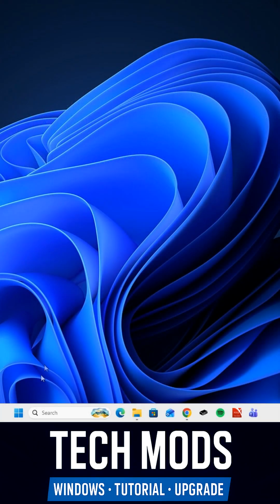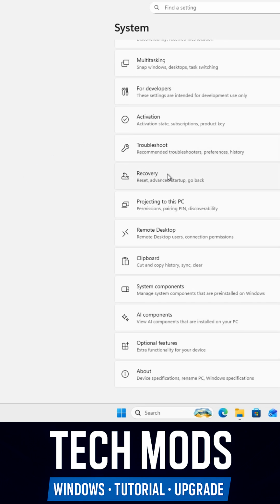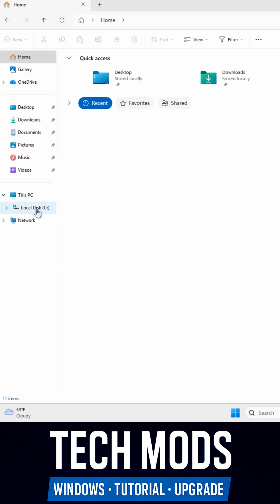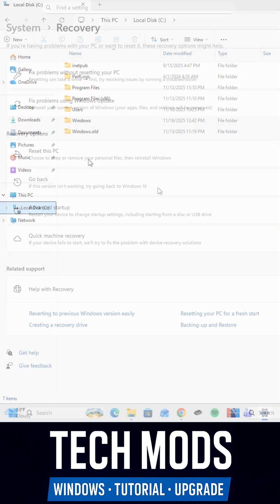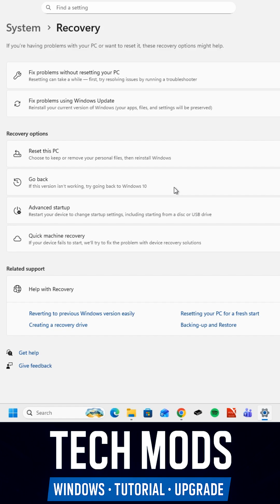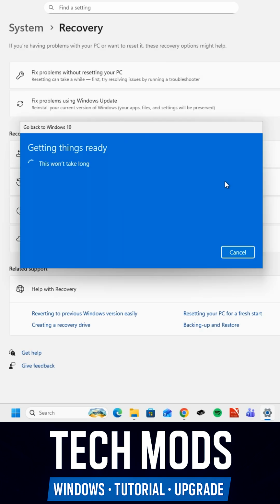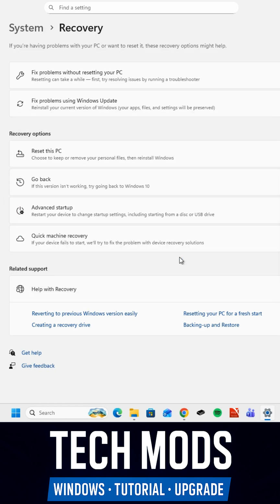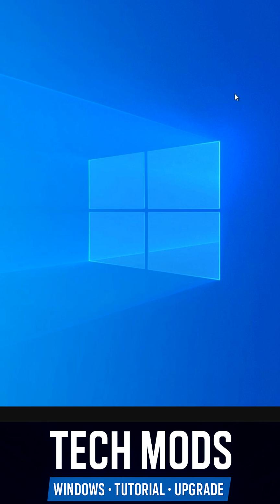How to GO BACK from Windows 11 to WINDOWS 10 without losing your files!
Want to go back from Windows 11 to Windows 10 in 2025? In this video, I'll show you two complete methods to revert the Windows update simply and safely, without needing a USB drive. You'll learn how to use the "Go back to Windows 10" option in the system settings and also how to manually install Windows 10 from the ISO, in case the first option is no longer available.